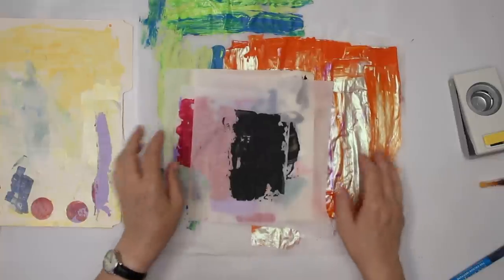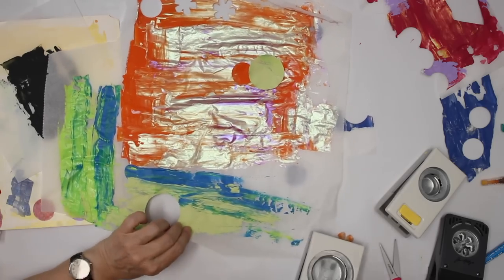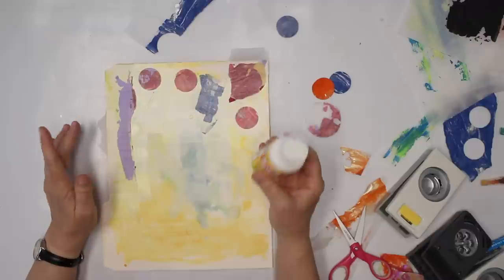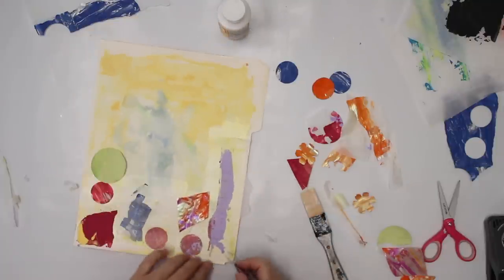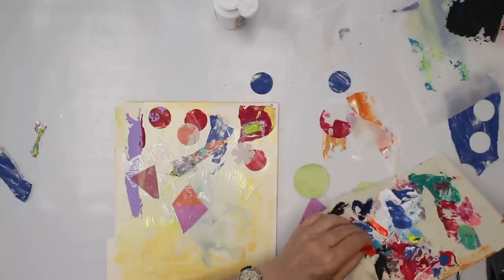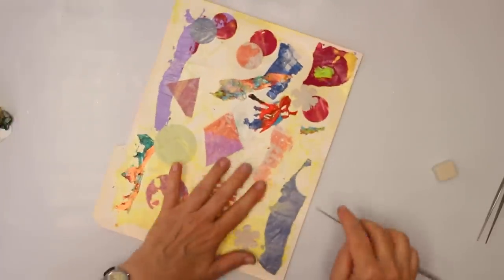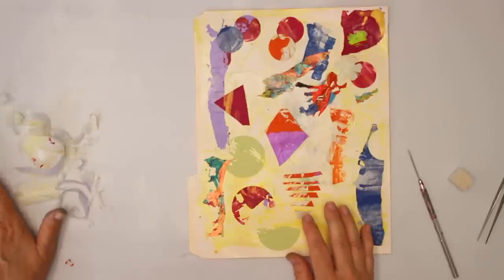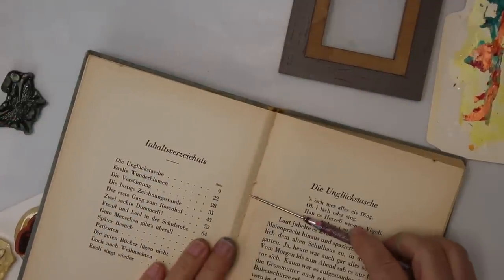WBB24–Weekly Budgetfriendly Backgrounds, last episode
Welcome to my last episode for the Weekly Budgetfriendly Backgrounds. But back to the background, I play with paint, parchment paper and more to make a really abstract background.
Willkommen zu meiner letzten Episode für die Weekly Budgetfriendly Backgrounds. Ich entschied mich, ein wenig umzuschalten.  Wenn du sehen willst, was ich für meine Montagsvideos geplant habe, dann bleib dran bis zum Ende des Videos.. Aber zurück zum Hintergrund, spiele ich mit Farbe, Pergamentpapier und mehr, um einen wirklich abstrakten Hintergrund zu schaffen.